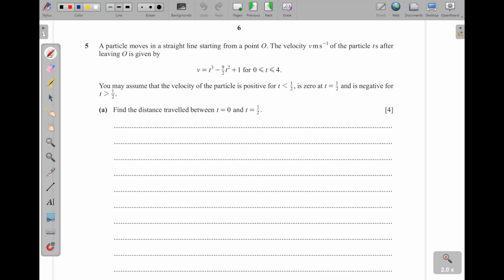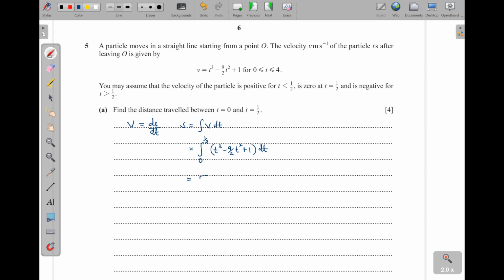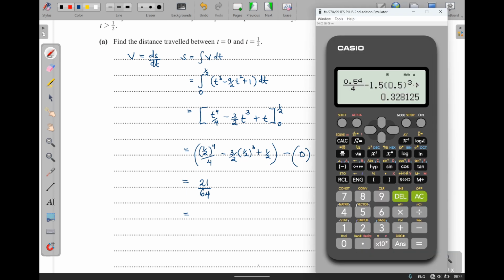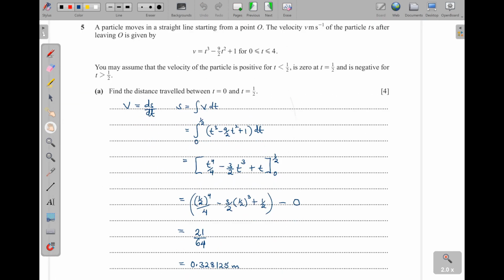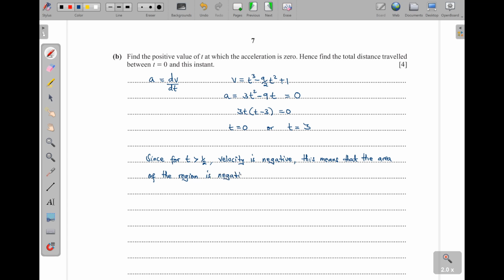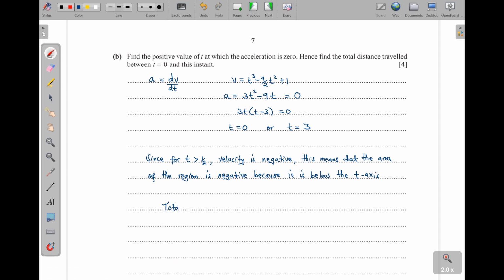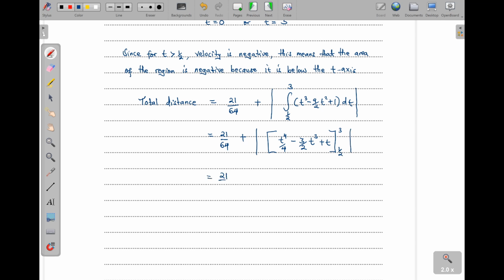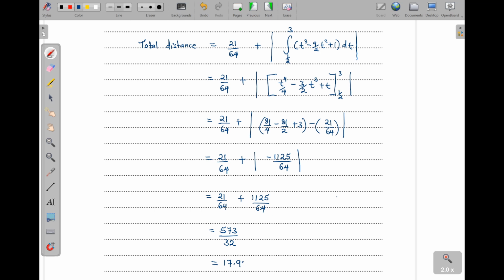9709/42/F/M/24 -- QN 5 (KINEMATICS) -- MECHANICS MATHEMATICS PAPER 42 FEB/MAR 2024